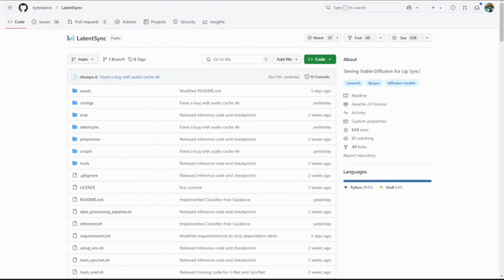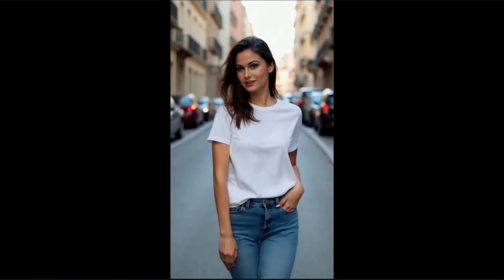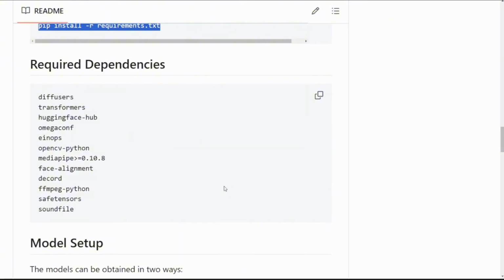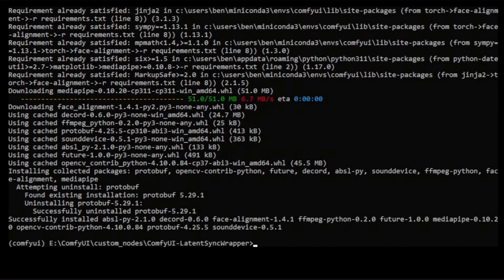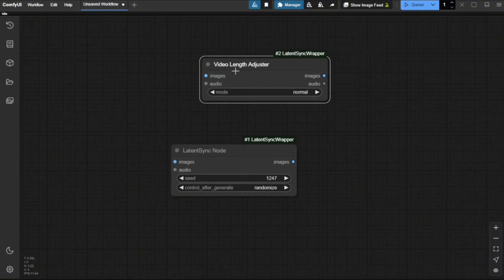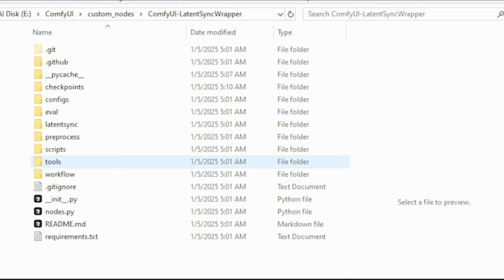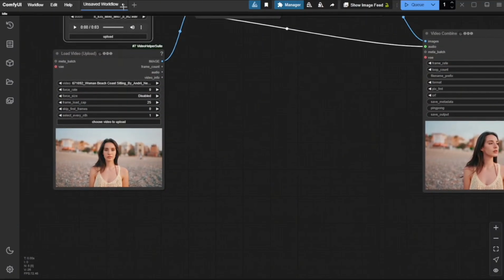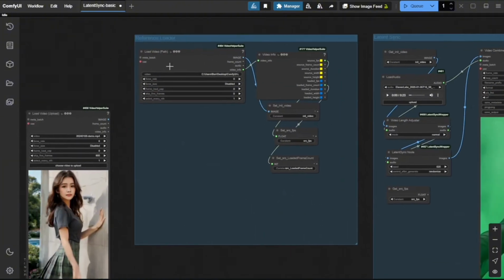LatentSync ComfyUI AI Talking Avatar Open Source |免费开源| 数字人|Avatar parlante de IA de código abierto